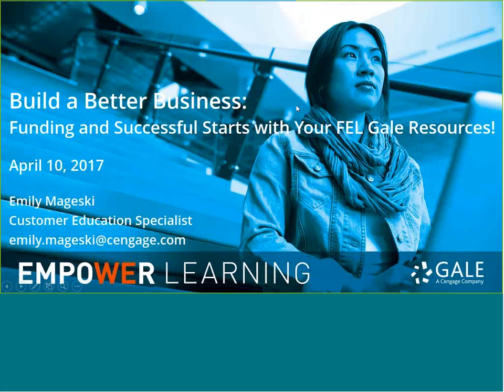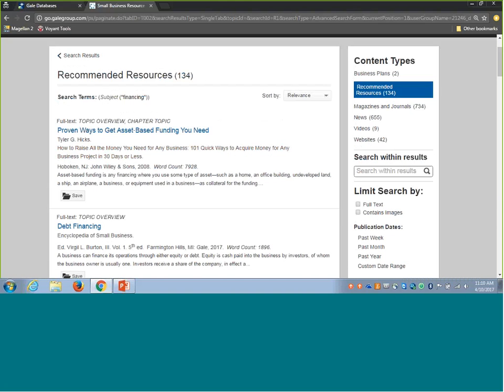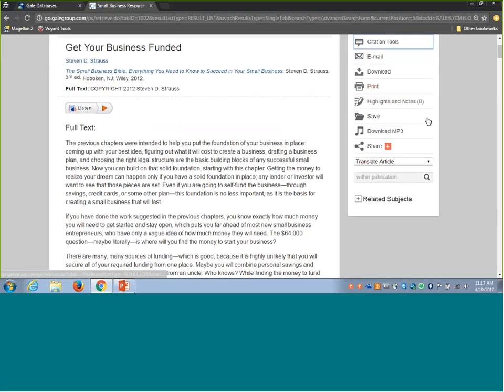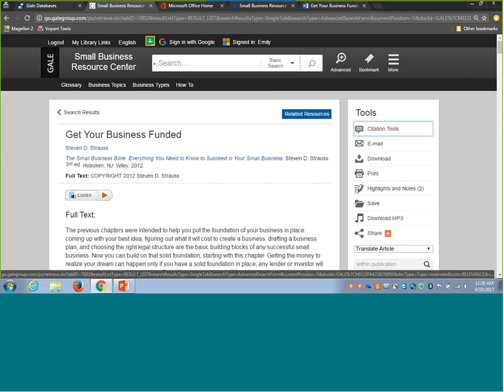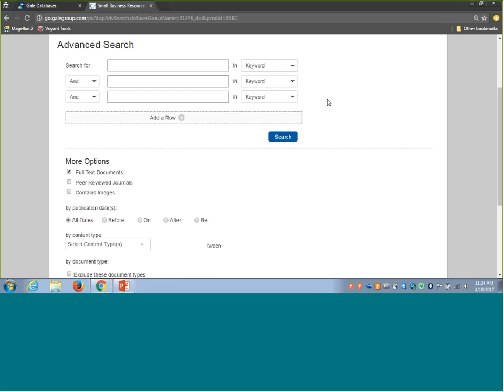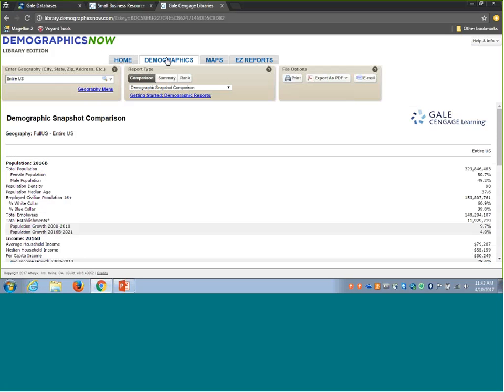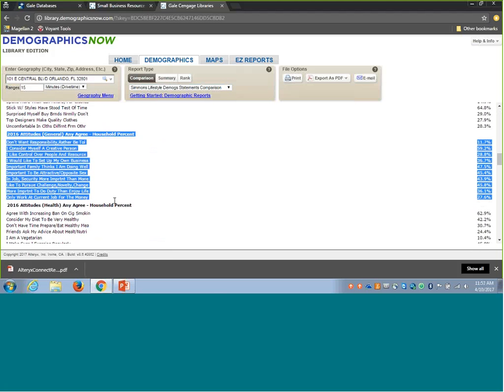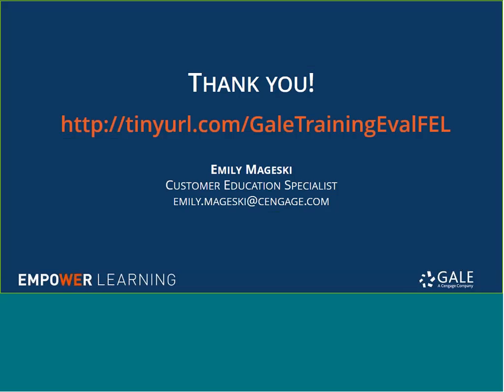Build A Better Business Funding and Successful Starts with Your Florida Electronic Library Gale Reso